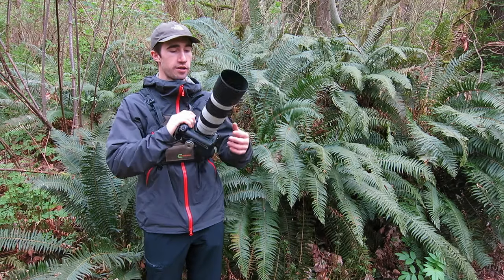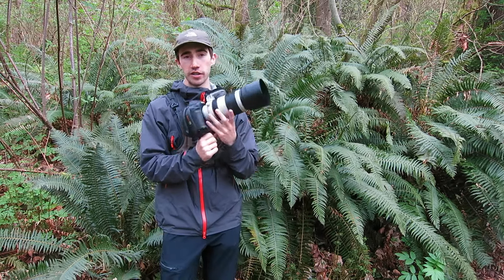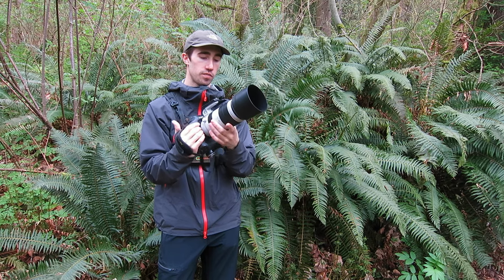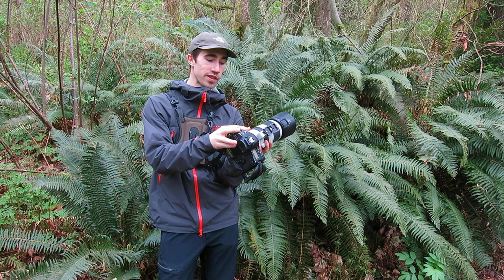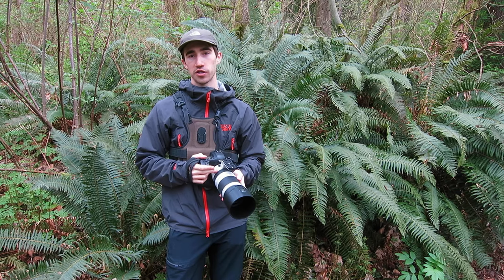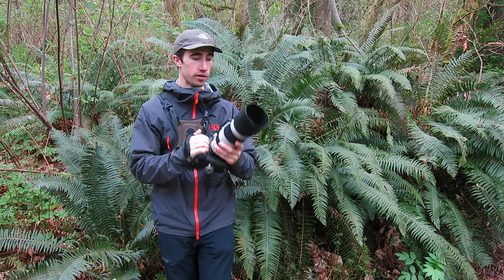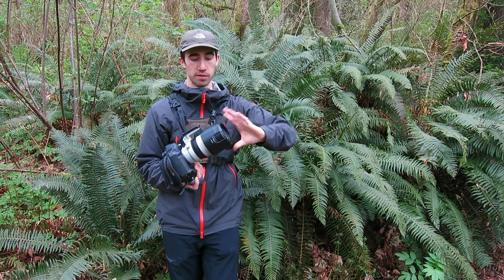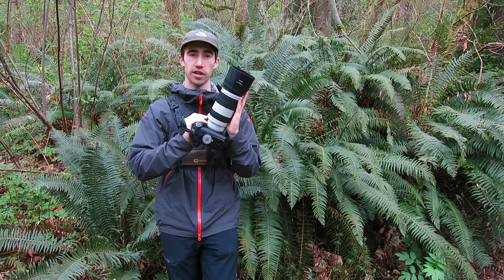The Best Lens for Nature Photography? Canon 100-400mm F4.5-5.6L IS II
Review of the Canon 100-400mm F4.5-5.6 II, by Connor Stefanison.
I find this lens to be the best overall choice for nature/wildlife photographers. What do you think?